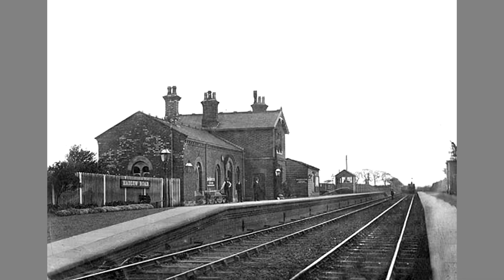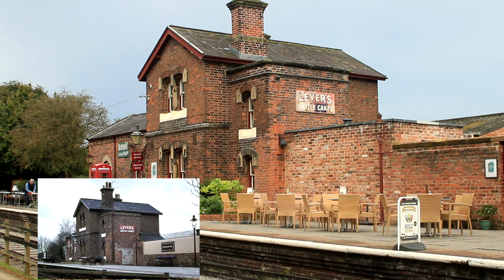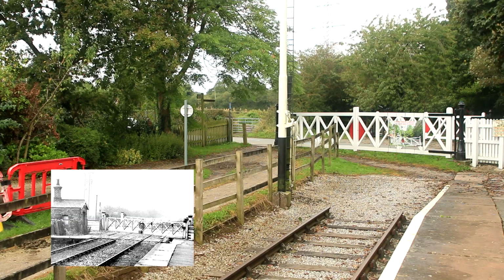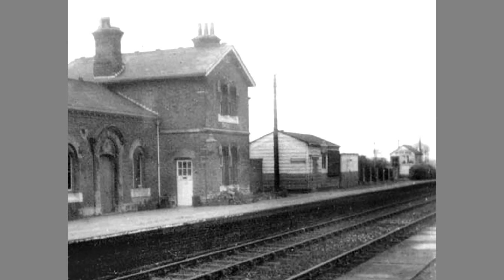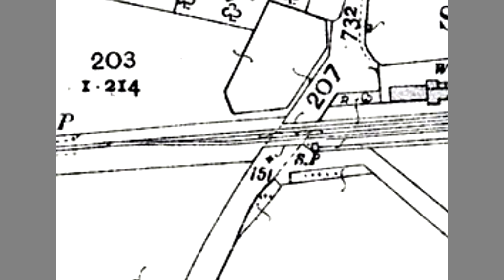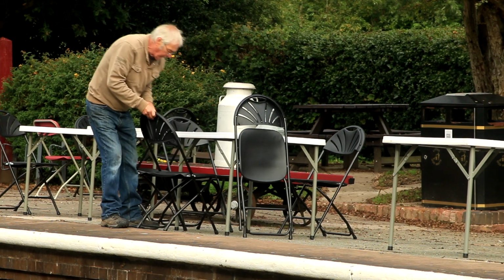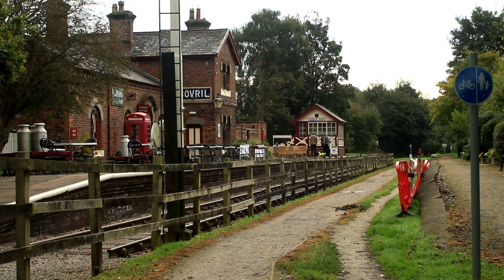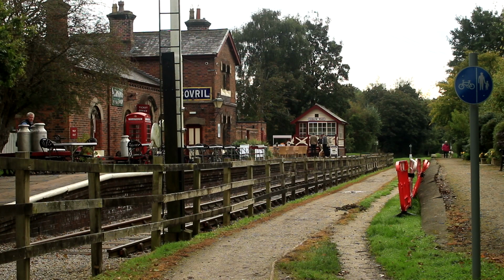Hadlow Road - Altered or Preserved?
In this episode of History Revisited, we travel to Hadlow Road, where we compare a fascinating old photograph to what the location looks like today. Has this iconic spot been altered over the years, or has it remained preserved through time? Join me as I revisit the exact place where history was captured, and explore how time has transformed—or protected—this piece of the past.

The Wirral Shop

Equipment.

Bruce Danton of Peninsula People
Janet Burns is A Wirral Squirrel.
Ian Barnett  Of Peninsula People